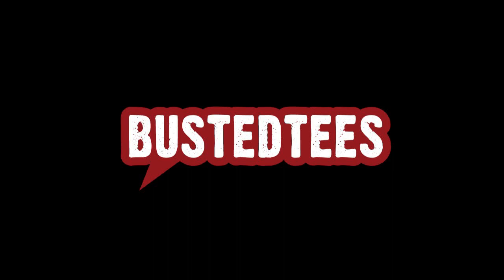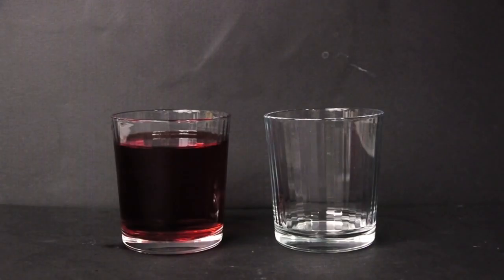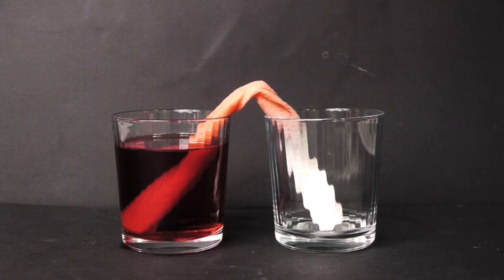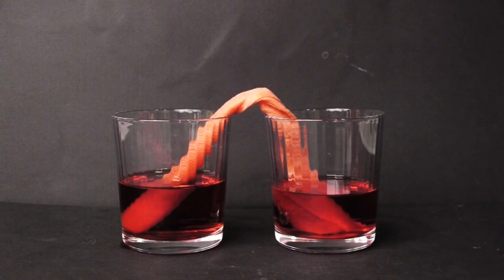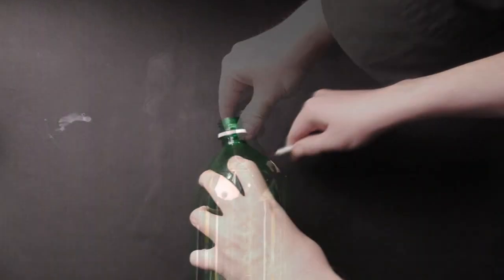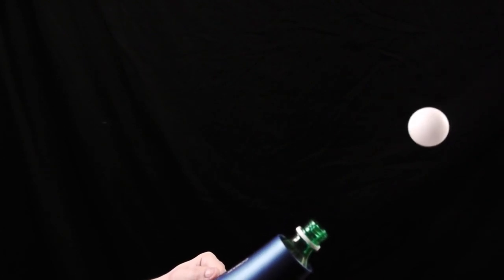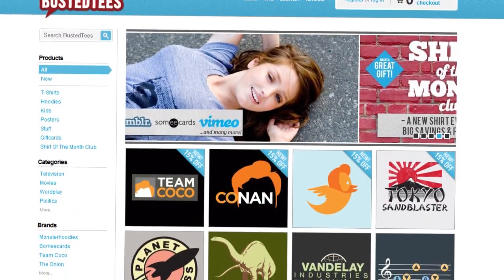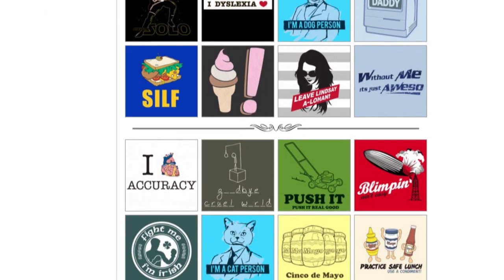Easy Air and Water Tricks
Impress your friends, family, and loved ones with these simple water and air tricks.
First, we'll find out how trees get water all up in their trunks. Using a paper towel we can create an effective siphon to demonstrate this effect. Next time you are out of gas, it might even save your ass. Then we'll try to figure out why an airstream can hold a ball in place with our modified hairdryer.